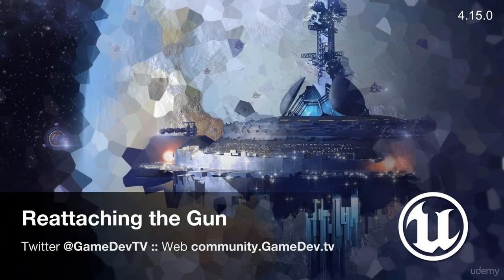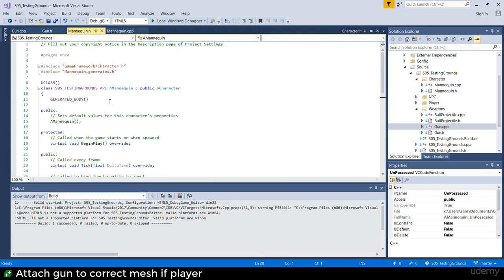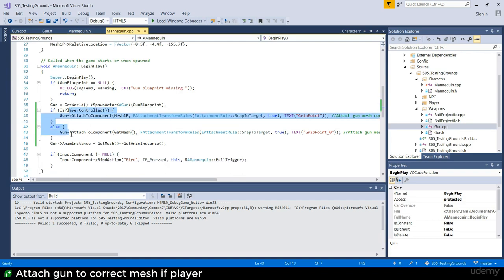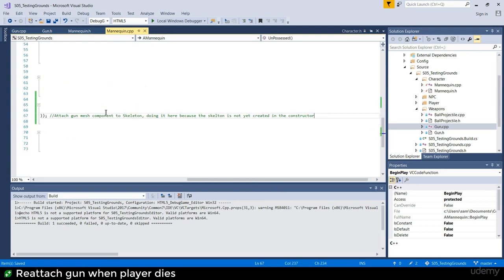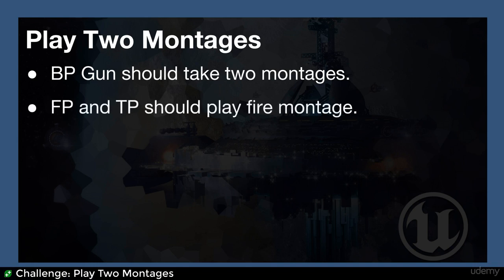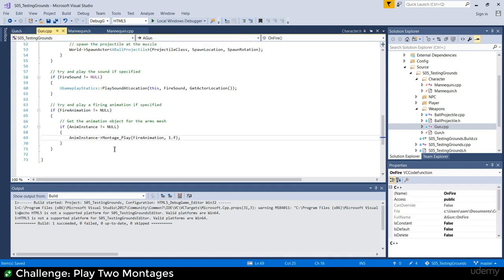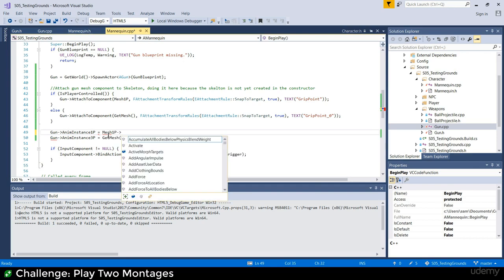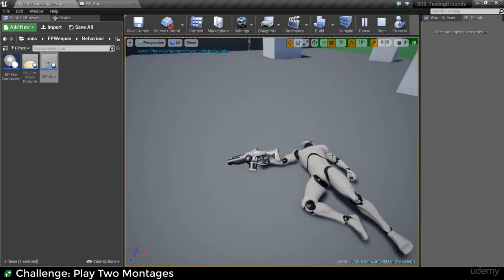91 Reattaching the Gun